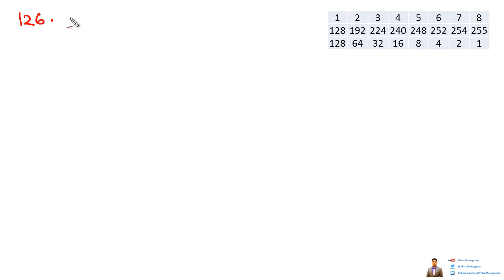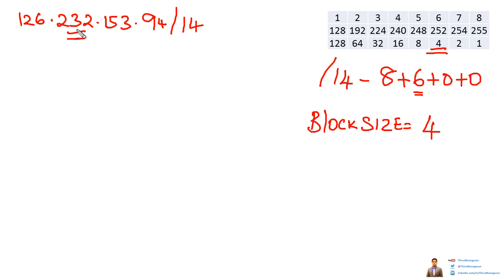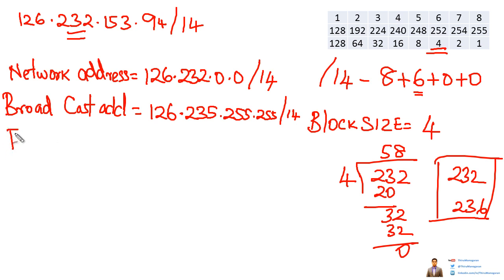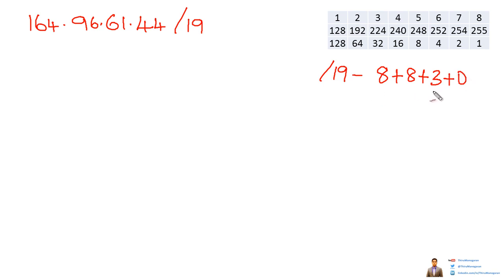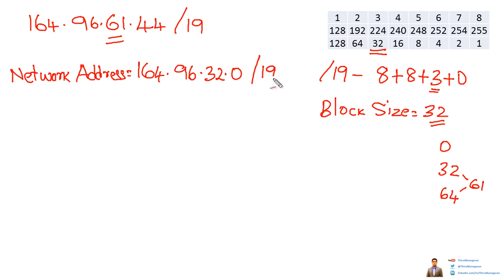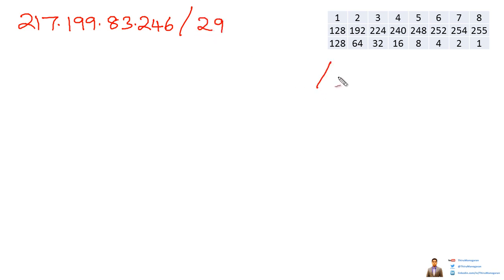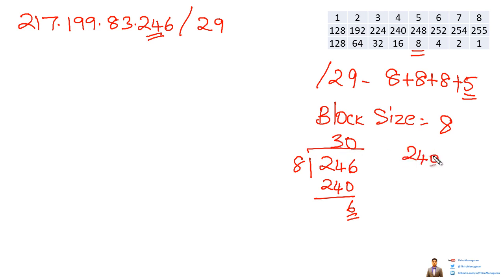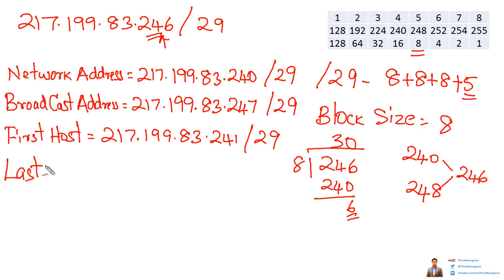Subnetting Part-4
Subnetting Tutorial Part-4